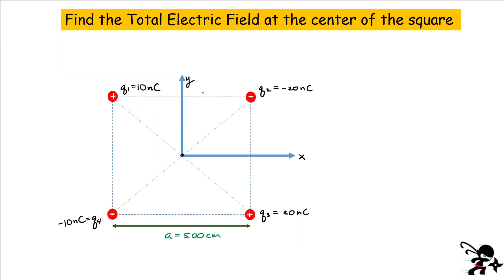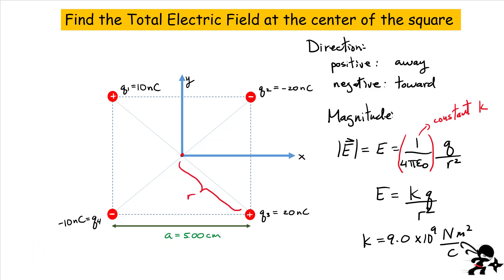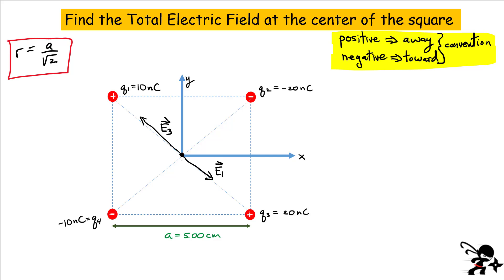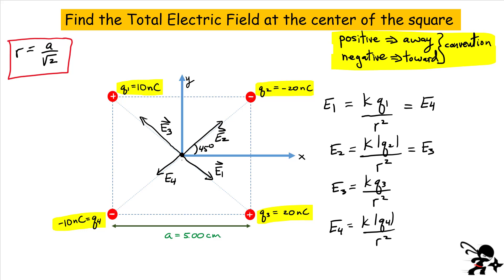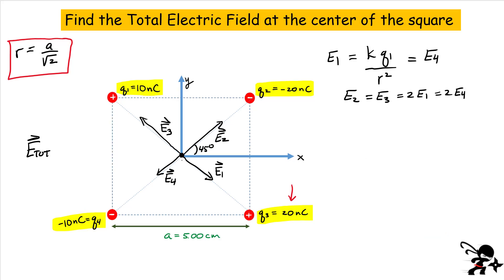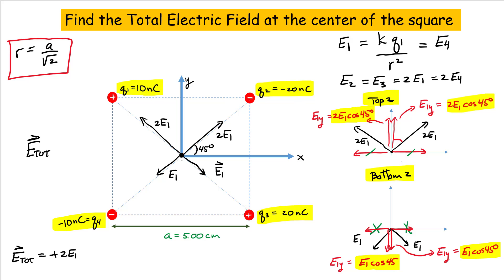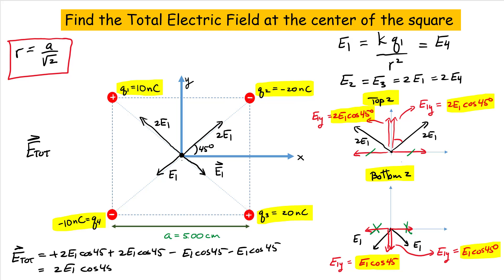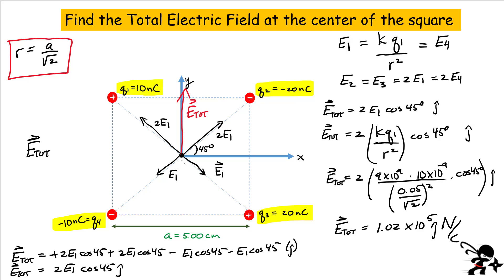Electric Field at the Center of a Square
Physics Ninja looks at a problem of calculating the electric field at the center
of a square.   Point charges are placed at the 4 corners of the square the field from each charge is considered.   The total electric field is the vector sum of the 4 fields.